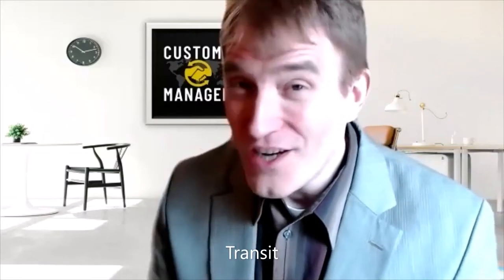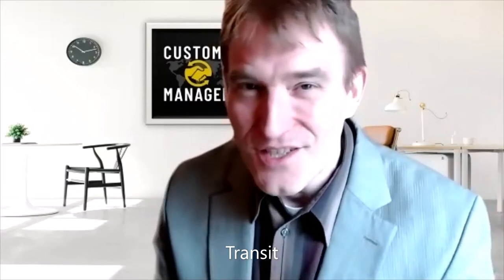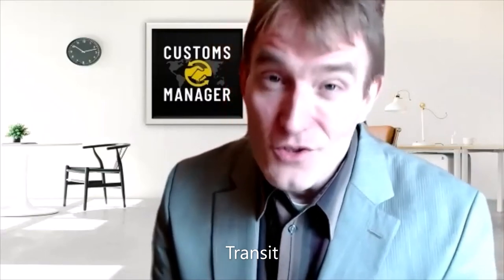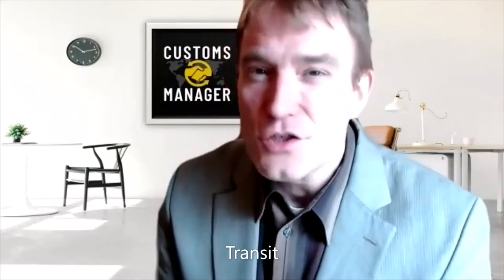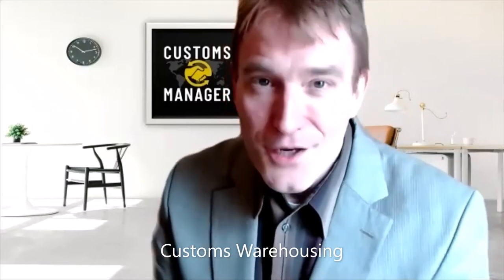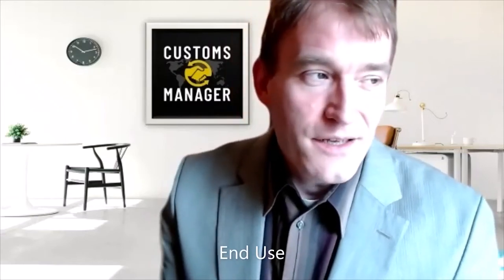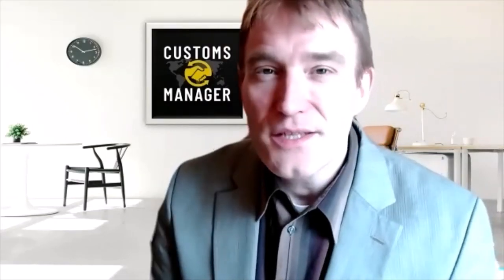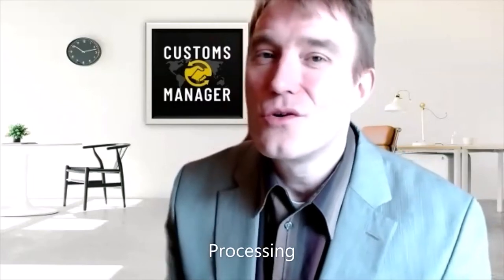Customs Duty Reliefs: How to NOT PAY and SAVE when you import - Part 1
Businesses have many opportunities not to pay customs duty if the special procedures are leveraged. From transit, to customs warehousing, inward processing and export processing, these are special procedures that allow businesses to help save millions of duties.

In this two part series, Business Journalist Paul Mullins grills Arne Mielken, Founder of Customs Manager Ltd on how customs special procedures work, covering:

What is a customs special procedure?
What schemes are available?
Introduction to transit
Customs Warehousing
Inward Processing
Outward Processing
End Use
and even temporary admission.

DUTY SAVINGS HUB TO HELP YOU SAVE
Please visit our dedicated duty relief explainer hub for all relevant information and details on how to use these schemes

LATEST TIPS AND TRICKS TO HELP YOU SAVE MORE
Updates on special procedures and processes can be found in our expert blog, updated weekly